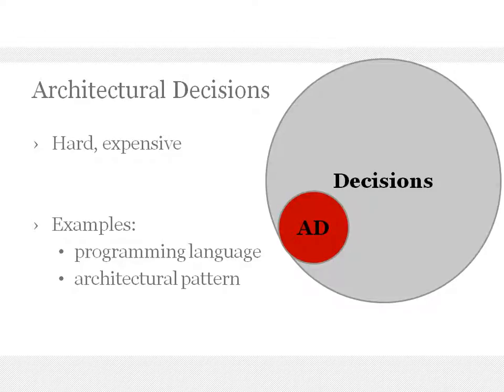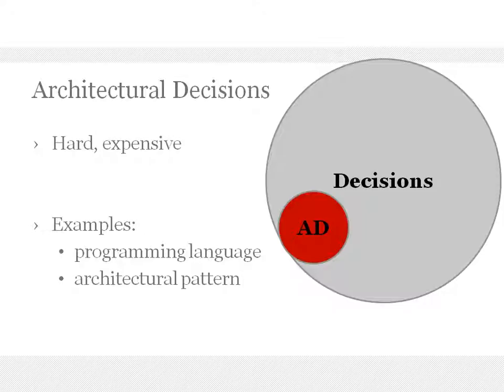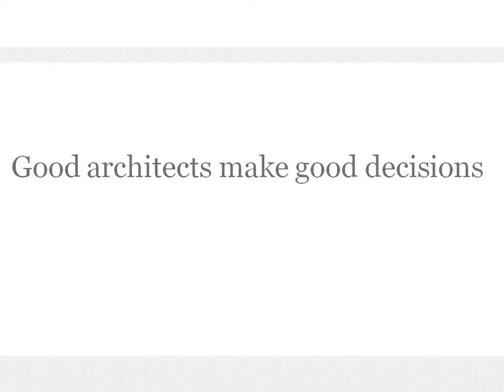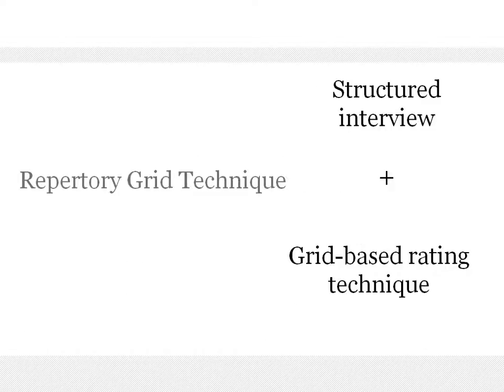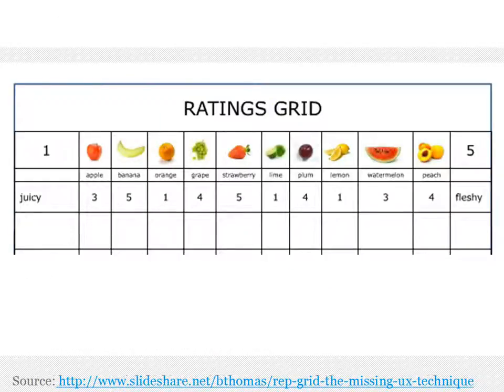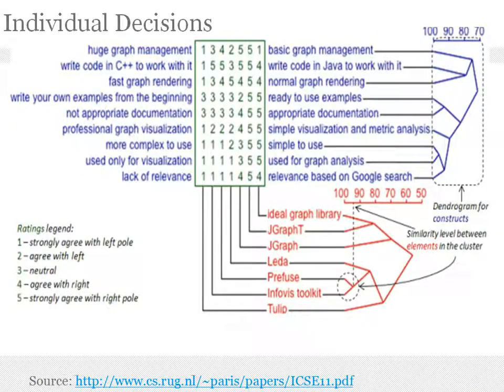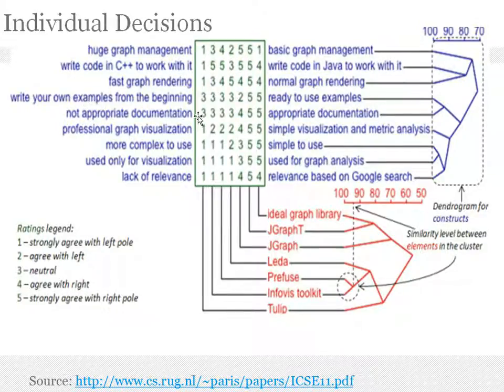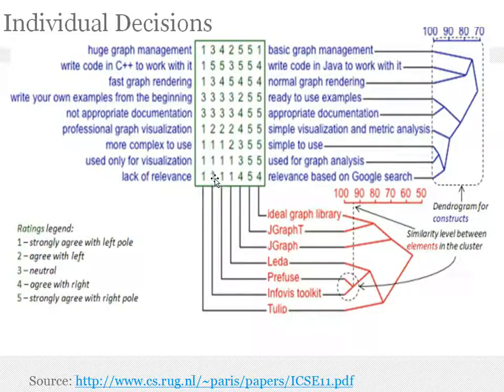Short background on Repertory Grid tool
This video offers basic background for using the web application